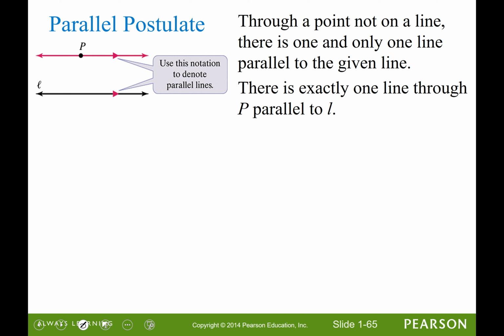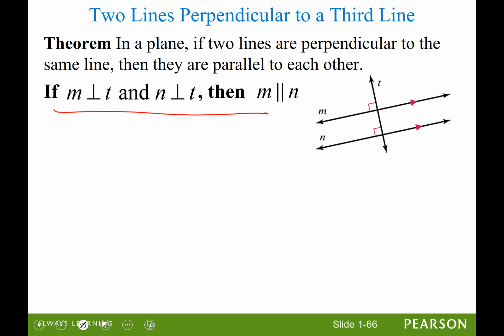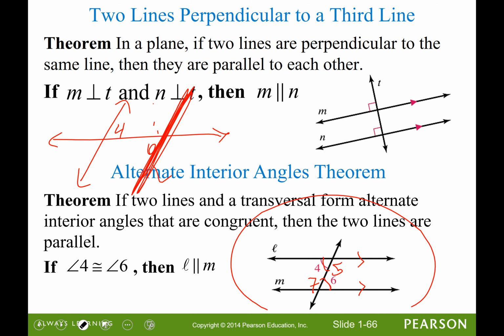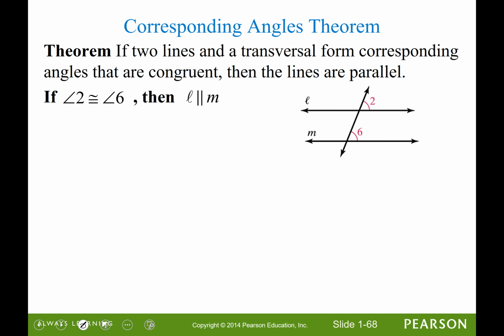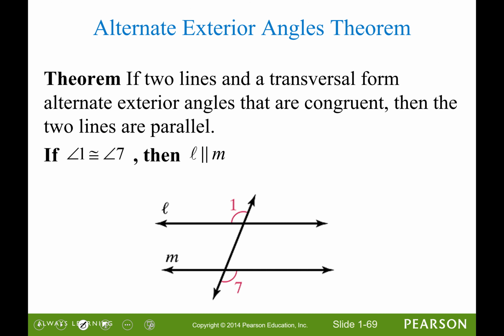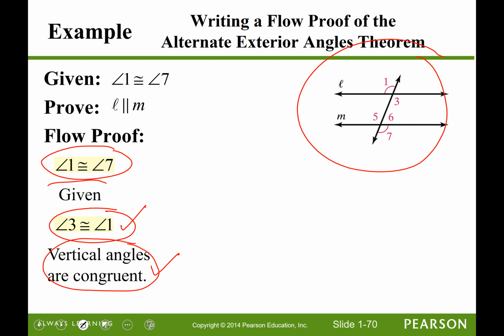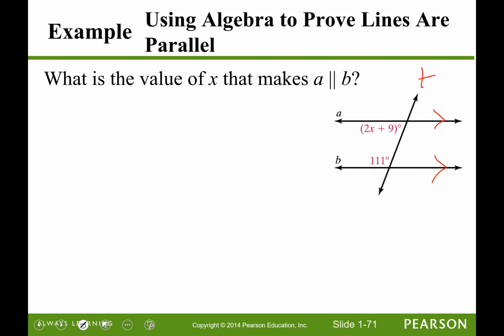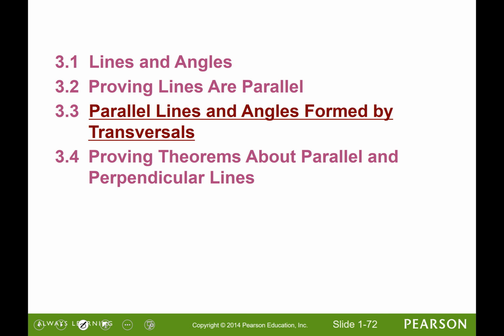Emigh Geometry 3.2